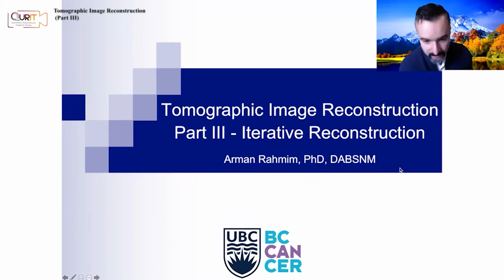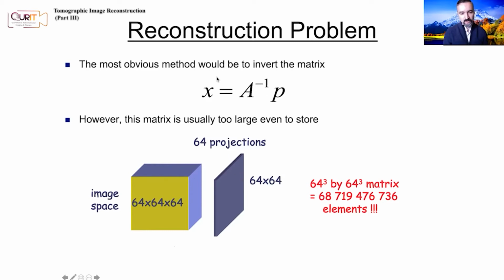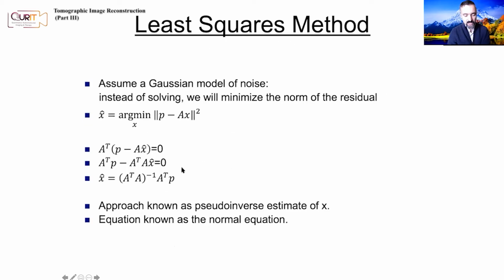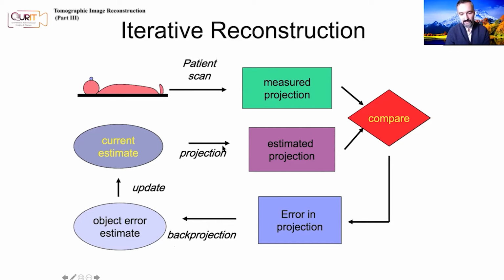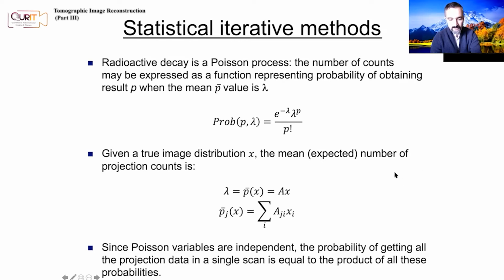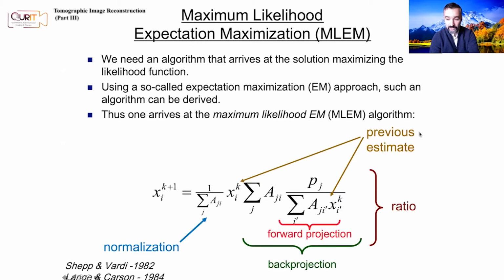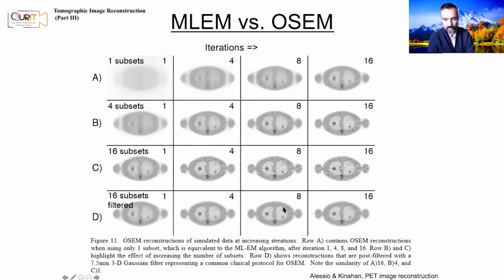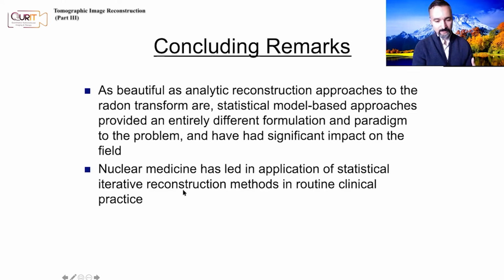Tomographic Image Reconstruction: Iterative Methods (Part 3) [L30]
A look at some of the iterative methods used in modern medical imaging.